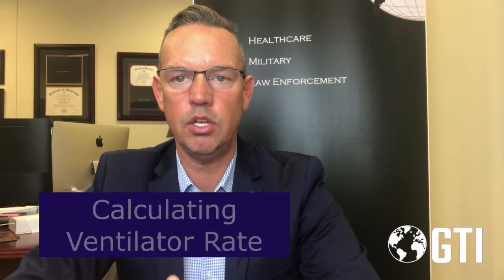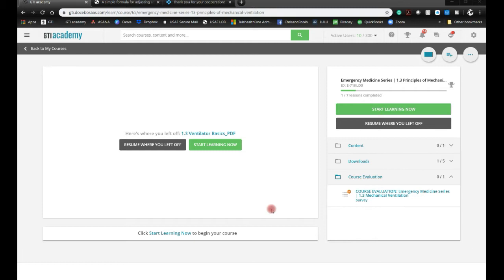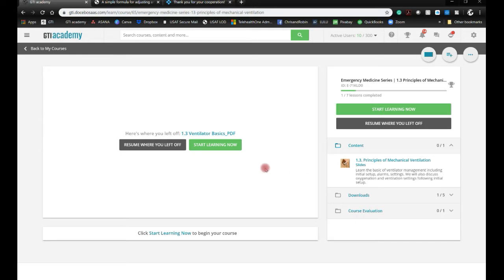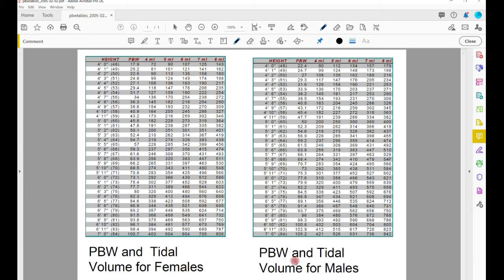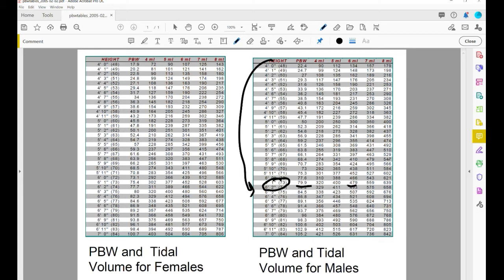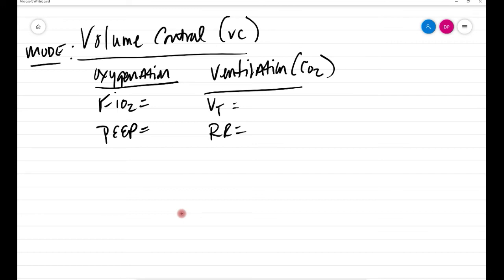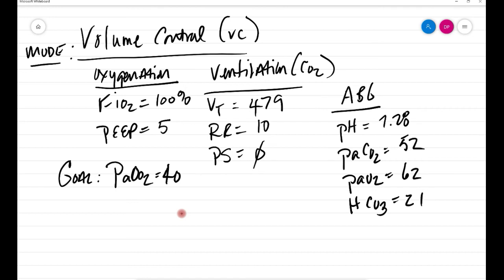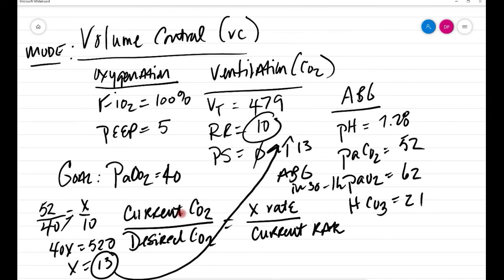Adjusting the Ventilator Settings Following Intubation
Many providers are proficient at intubation. But what about managing the Ventilator after your intubation. Find yourself wanting ICU to admit the patient NOW?! Learn how to manage the vent settings after intubation.